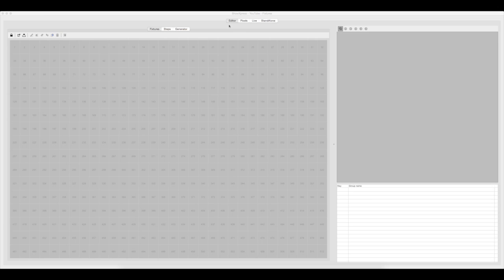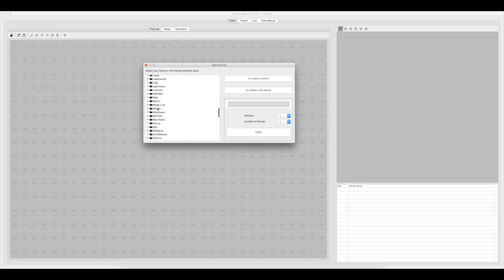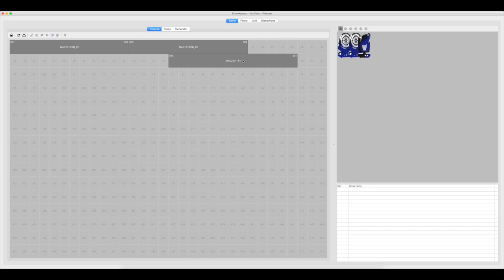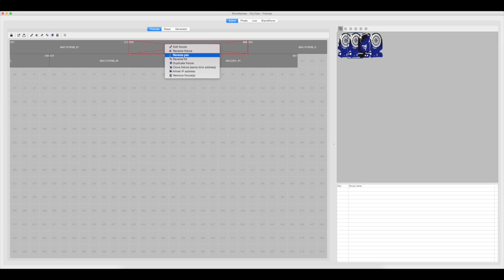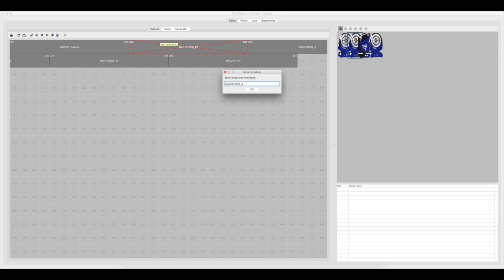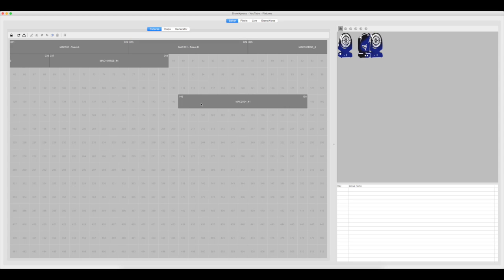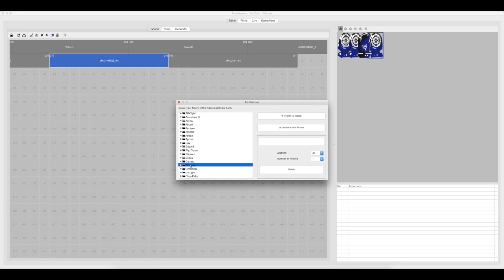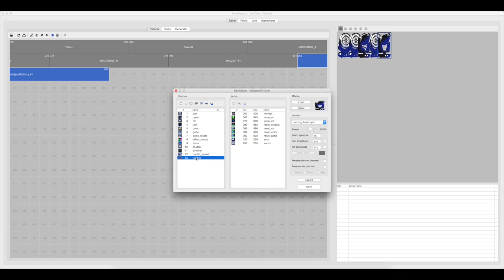CHAUVET SHOWXPRESS - V7 - Overview and Fixtures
FINALLY! I have begun creating the Showxpress Version 7 Tutorials! Make sure you Join the facebook group and share your questions and answers there! Its called Chauvet Showxpress Join the fun!